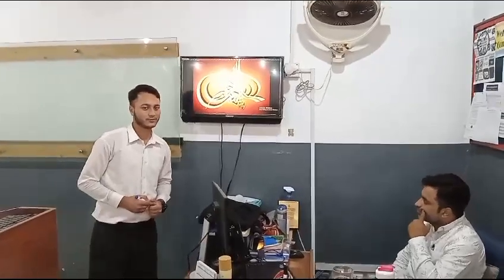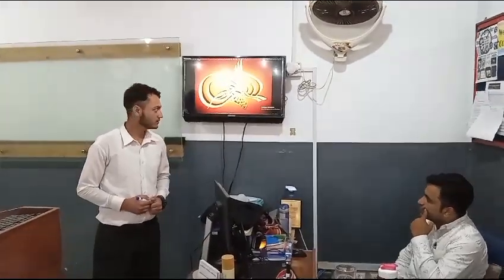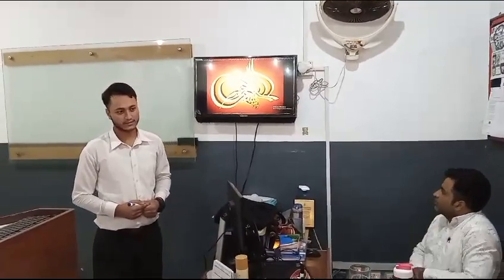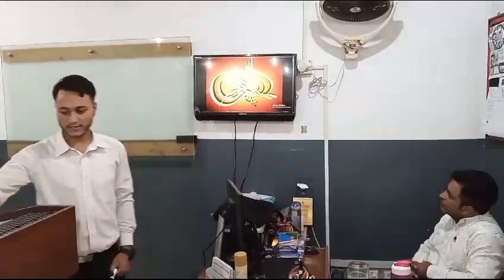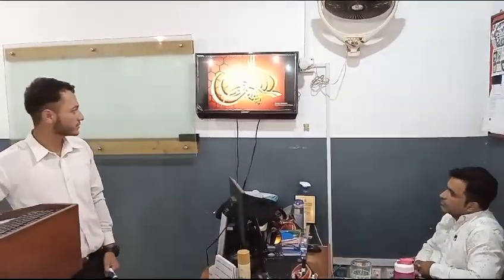COMPUTER SCIENCE PRESENTATION BY ALI WAQAR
PRESENTED BY: ALI WAQAR CLASS SECOND YEAR